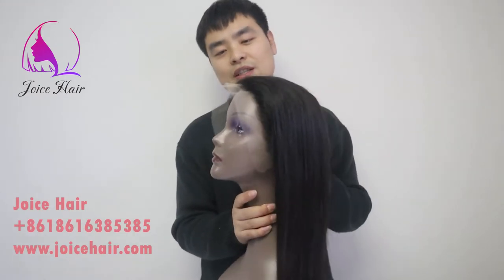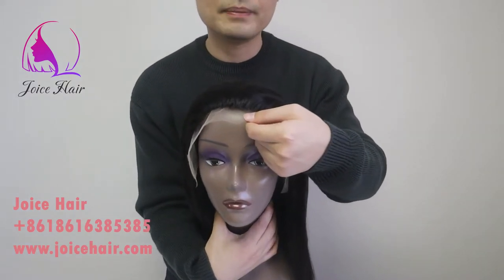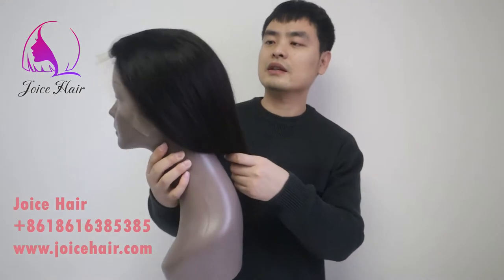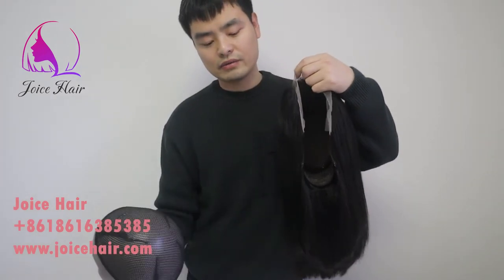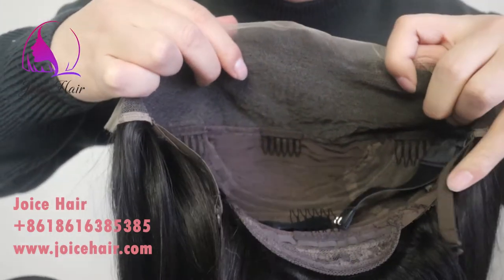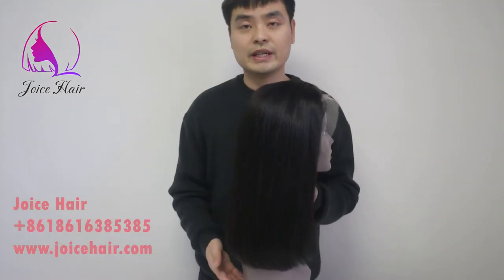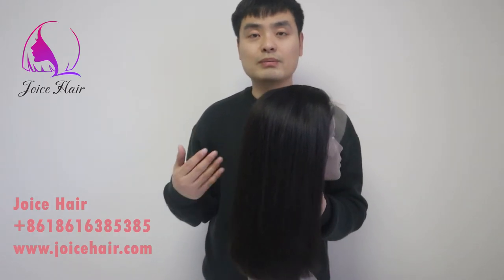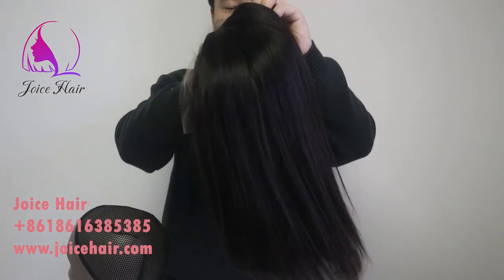BOB Wigs🌈 13×4 lace frontal wig short hair BOB Wig Natural color Human Hair Wig Review✨🌈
13×4 lace frontal wig BOB Wig Natural color Human Hair Wig Review

Why hair vendors Lace frontal & Lace Closure price different? ✨🌈 How to make Lace closure & Frontal
Why in the market some Hair vendor closure and frontal are cheaper? what makes the price difference of lace frontal and closures?
Check this video and save your money.

How to find the best hair vendor?

If you are tired of changing hair vendor, if you are looking for a hair vendor who can provide consistent quality hair, a hair supplier who can provide real time customer service. Joice Hair is your best hair business partner.
Qingdao Joice Hair Products Co., Ltd is a leading hair manufacturer and supplier from China. focus on supplying high quality hair and best customer service. Joice Hair only take the best quality hair material to make our products. featured chinese virgin hair is top quality hair in the world.
Virgin Hair: Without Any Chemical Treatment, The Hair Squama Are Completely Preserved, With Stronger Vitality, Longer Usage Time, Easier To Shape, And Easier To Bleach And Dye.
Remy Hair: On The Basis Of Retaining The Hair Cuticle, We Use A Special Process To Make All The Hairs Consistent In The Head And Tail, Which Can Make The Hair Silkier And Lower The Tangle Probability.
We do continuous R&D Investment Makes Our Hair Very Soft To The Touch, Looks Shiny, And Each Hair Is Independent. Hair Is Very Bounce. We Always Strive For The Perfection Of Product Quality, High Standards Will Produce The Closest To The Perfect Product, Neat Head Of Bundles And Uniform Curve Reflect Our Rigorous Work And The Pursuit Of Perfection.
Important Information 1、The Only Difference Between Our A+ And A Is That A+ Is Thicker Than A.  2、4X4 Lace Wig,13X4 Lace Wig, 13X6 Lace Wig, Lace Frontal Wig, Full Lace Wig. These Represent Different Lace Areas, And They Can Have The Same Hairstyle.
Tips 1、Please Don't Compare The Hair Grades Of Different Brands. The Product Grades Of Hair Are All Set By Sellers. There Is No Third Party Certification. 2、Please Don't Compare Us With The Cheap Hair On Aliexpress, Amazon Or Ebay. We Are Always Ready To Serve You.